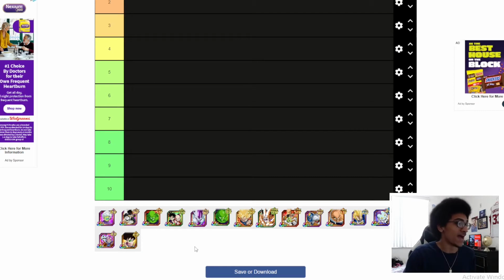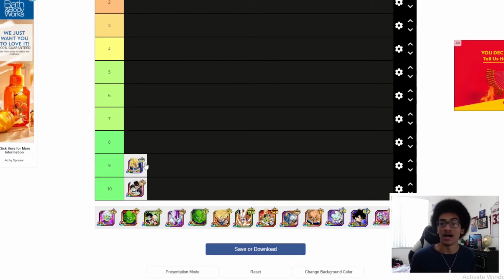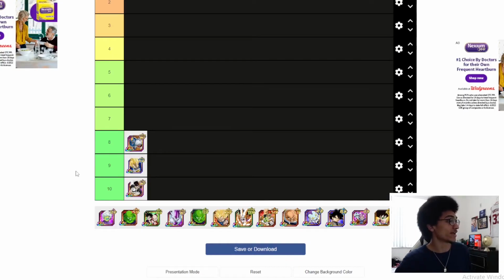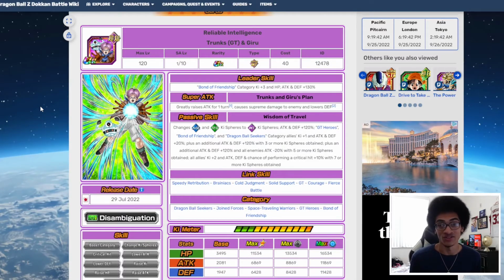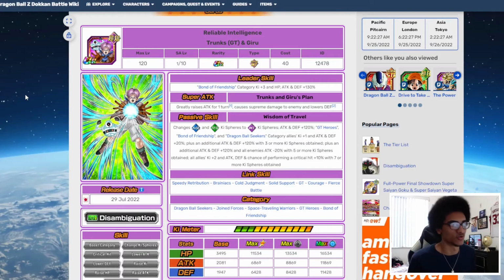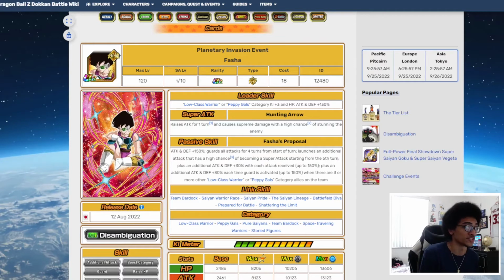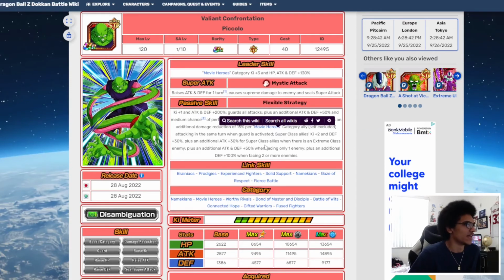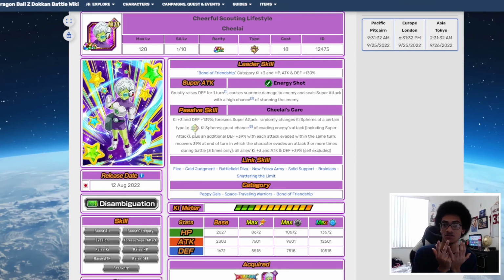**NEW** & **IMPROVED** Top 10 Banner Units!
Woo!